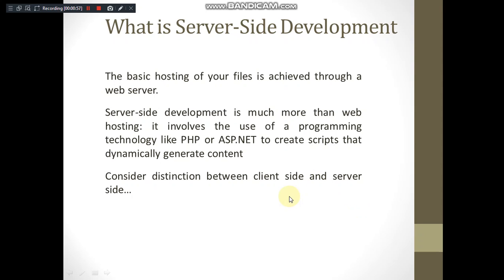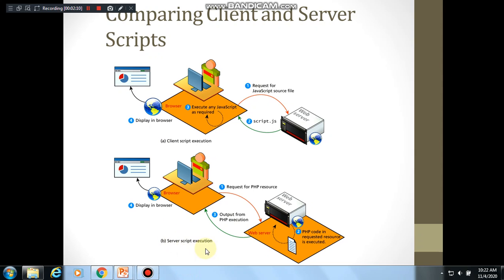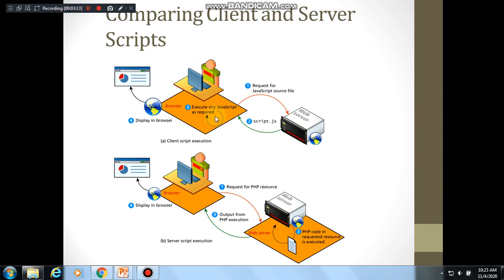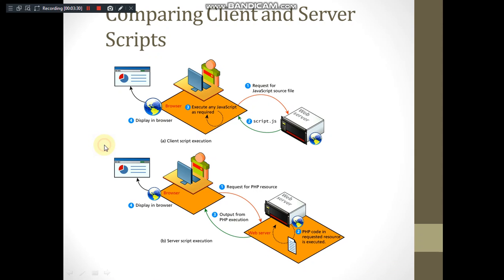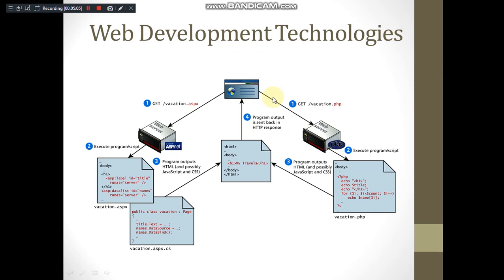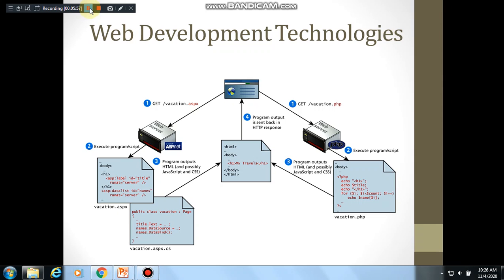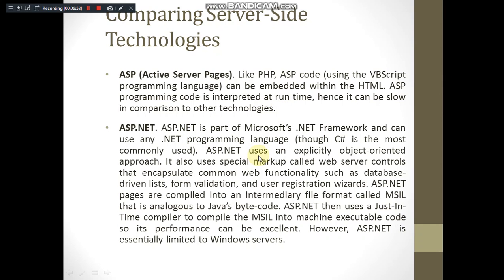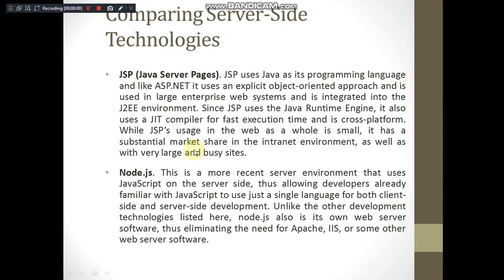Module 3 PHP 1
Basics of server side program development